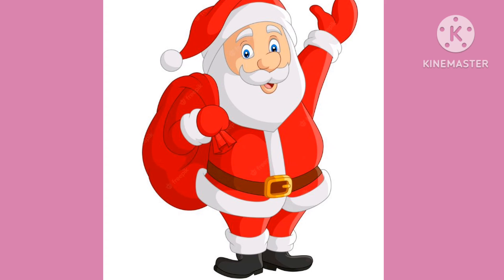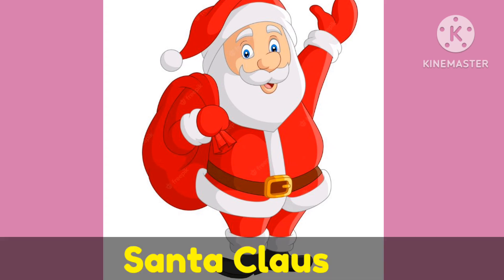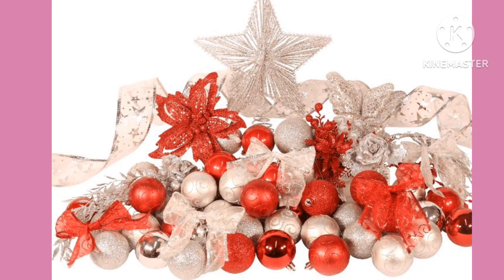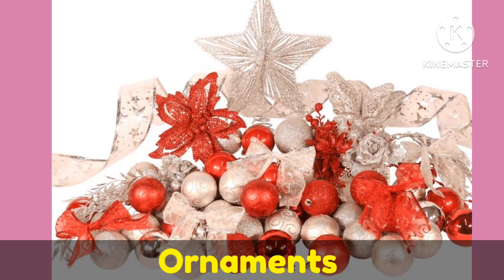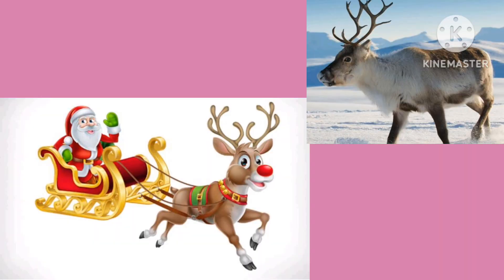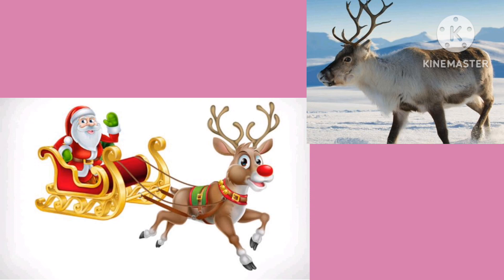Christmas 🎄 -English Vocabulary|Christmas related কিছু ইংরেজি শব্দ|Spoken English|বাংলা থেকে ইংরেজি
Christmas 🎄 -English Vocabulary|Christmas related কিছু ইংরেজি শব্দ|Spoken English|বাংলা থেকে ইংরেজি|Christmas related english words|Christmas vocabulary|Christmas|Learn English Words associated with Christmas|Christmas Words|Christmas Vocabulary Words In English|

Your Support is my Motivation
for my Educational effort.